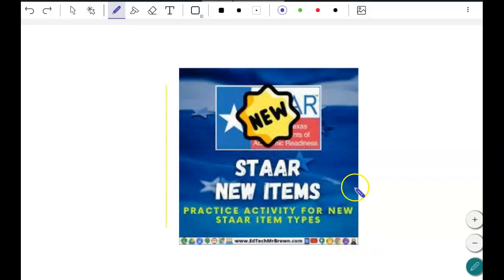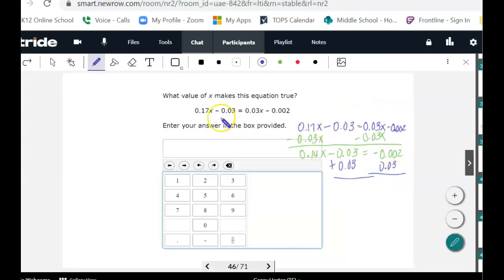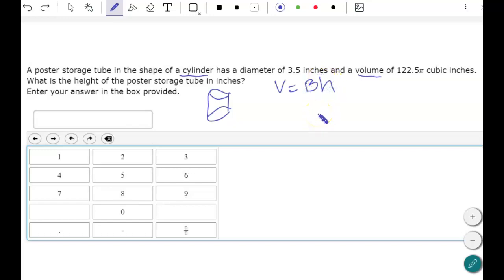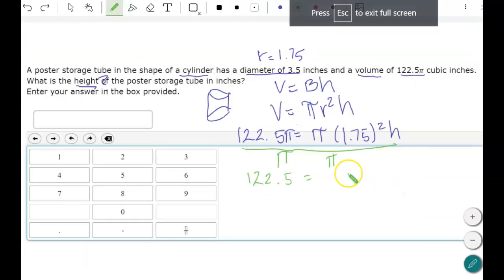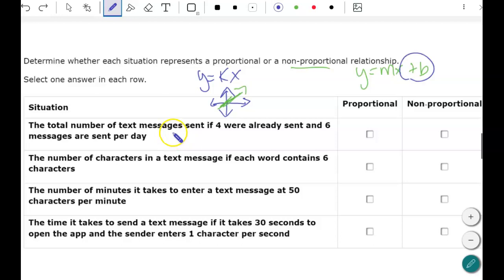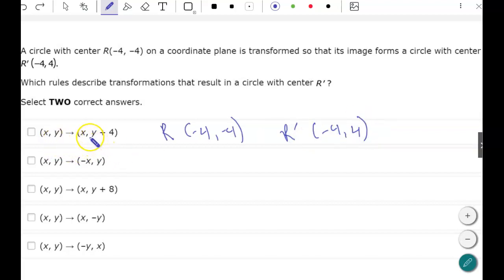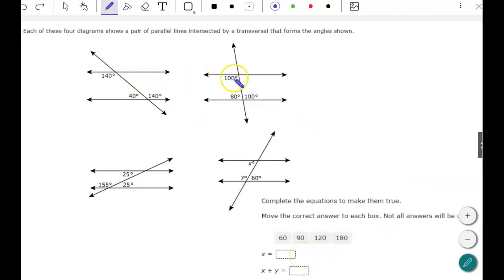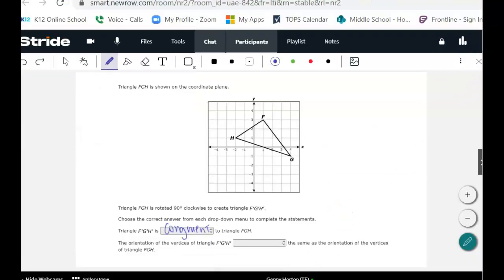New Items Recording #1